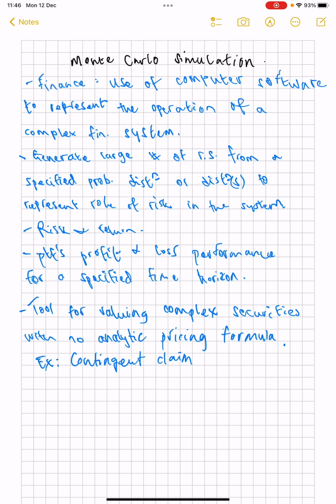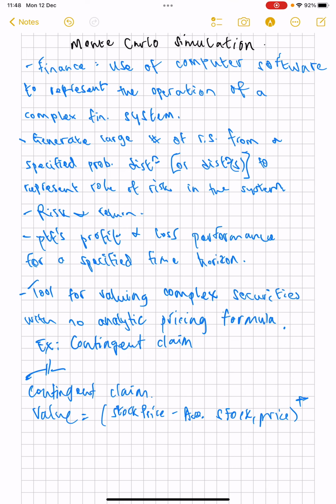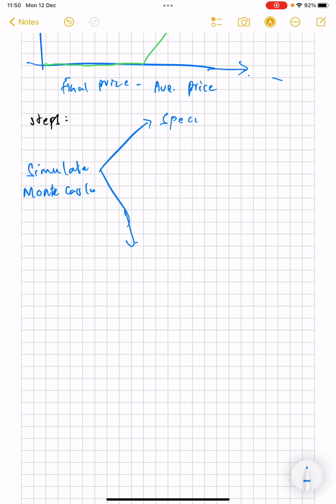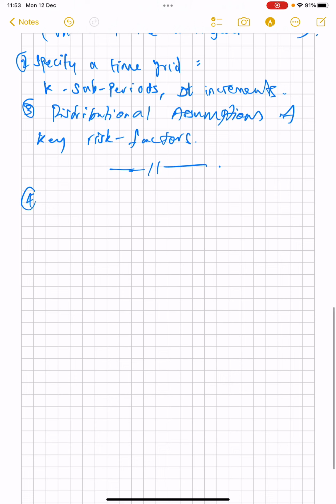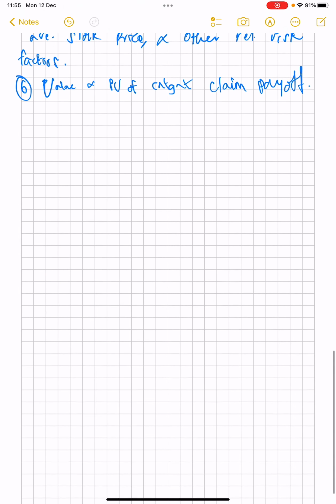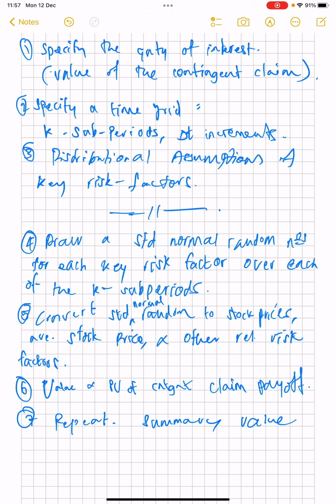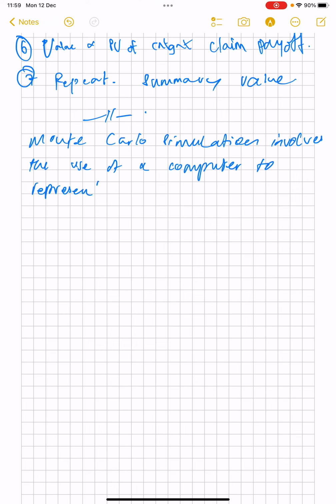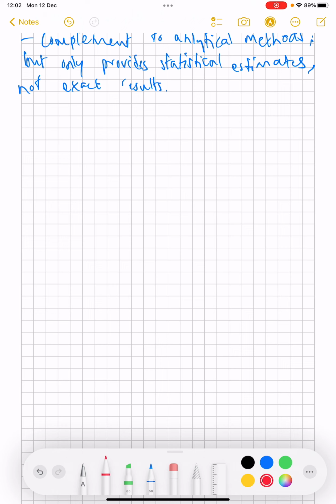Monte Carlo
Theory in Monte Carlo simulation involving steps involved and discussion.